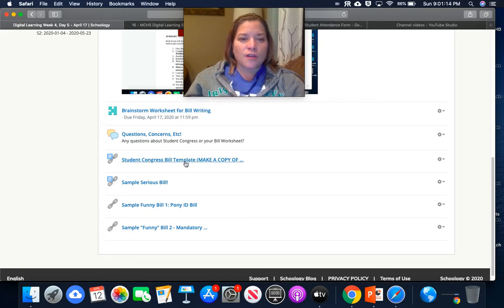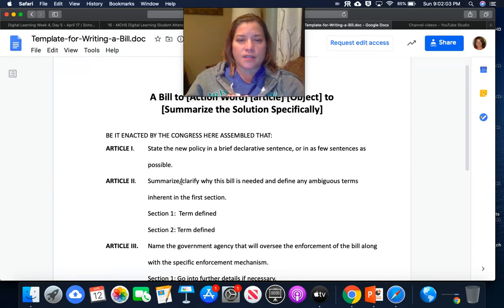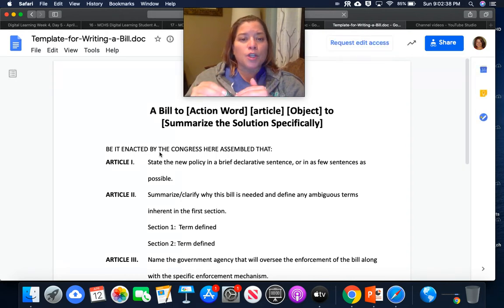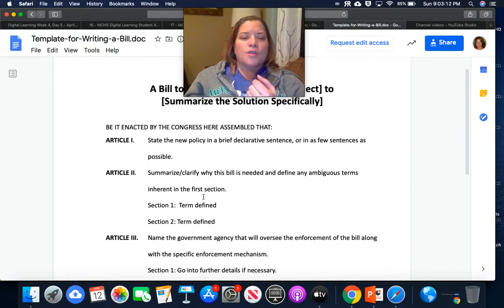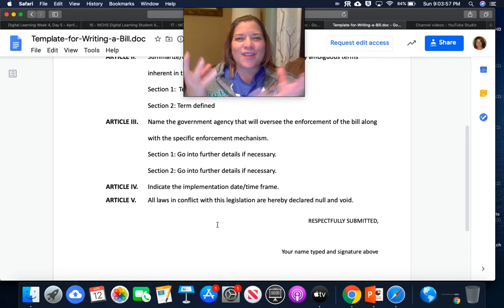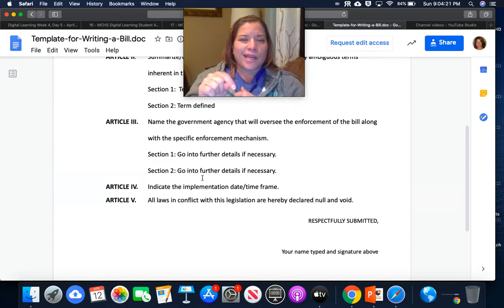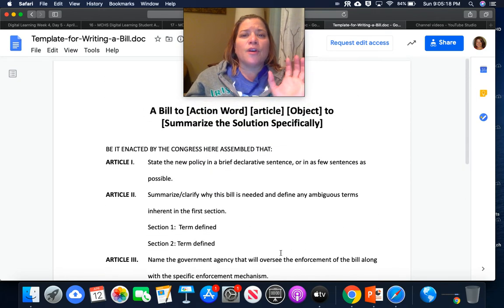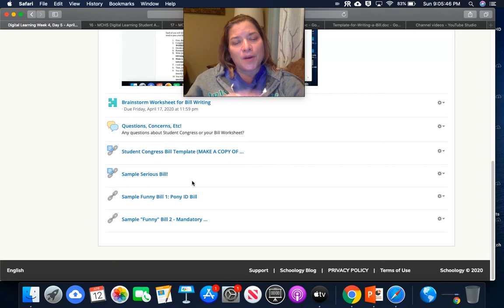R&R April 17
R&R Dig Learn April 17